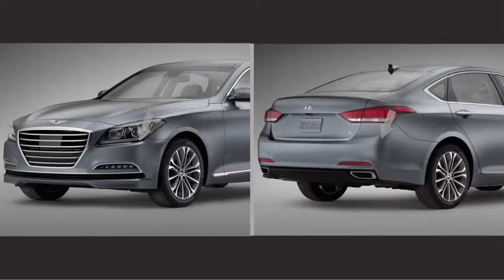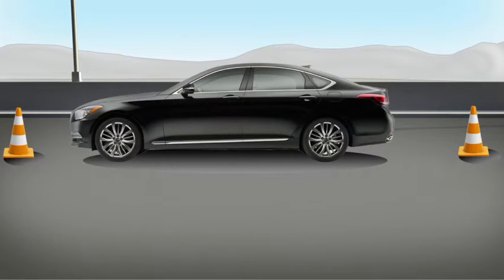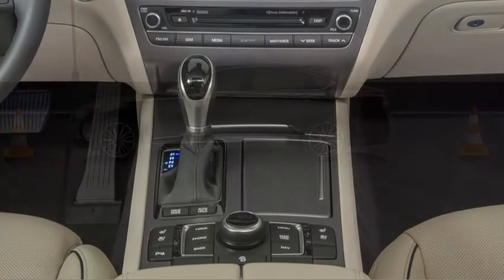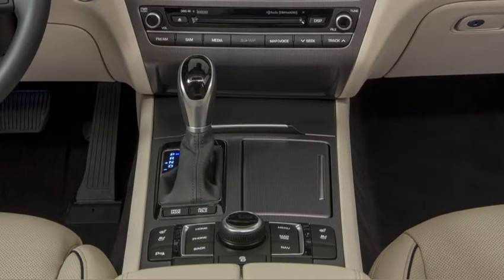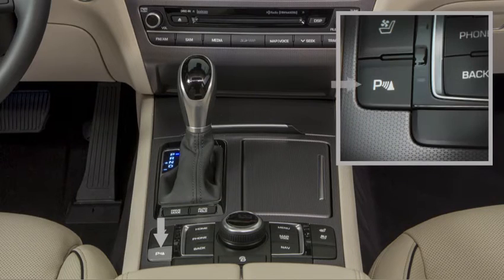2016 Hyundai Genesis - Parking Assist Sensor